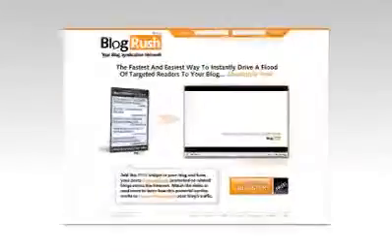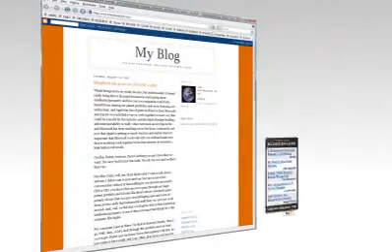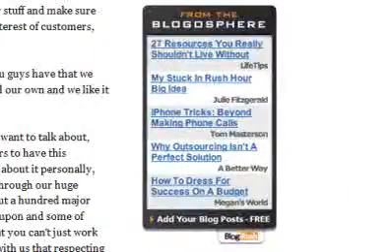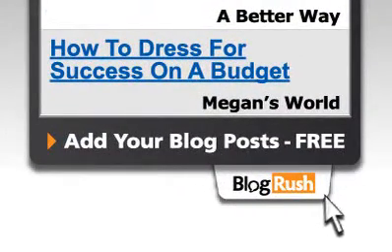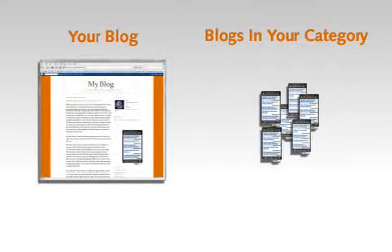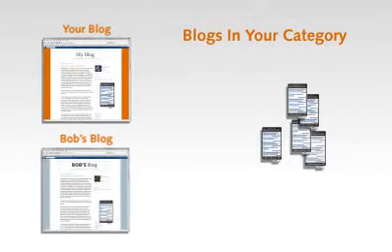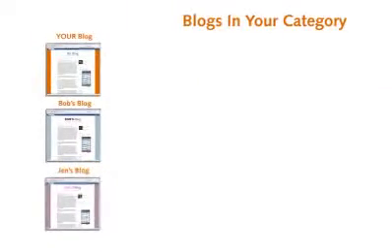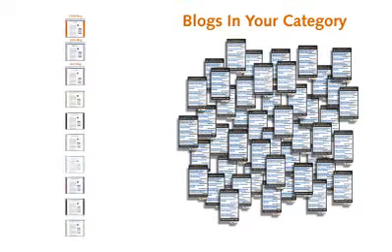How To Get FREE Blog Traffic -Blogger,Typad,Wordpress N Mor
CLICK HERE FOR FREE TRAFFIC!

A New Innovative Way To Get Tons Of FREE Blog Traffic To Your Blog.Blogger,Wordpress,Typad And Many Blog Platforms Supported! Just Click The Above Link To Get Your FREE Blog Traffic!